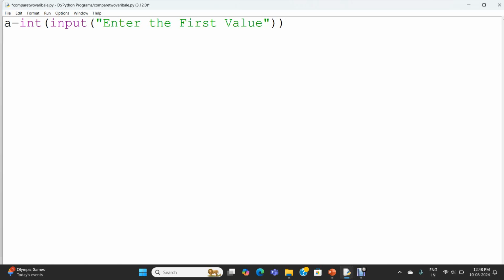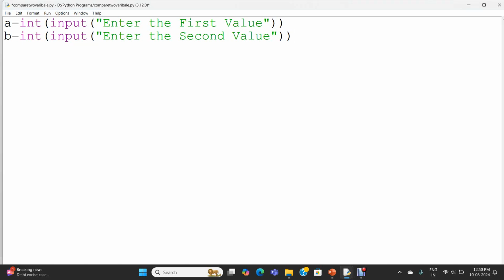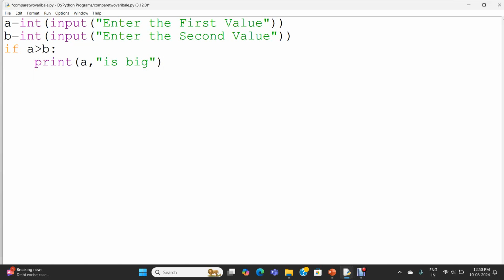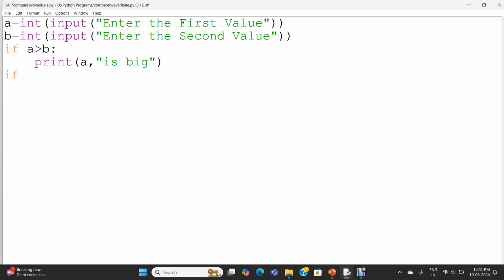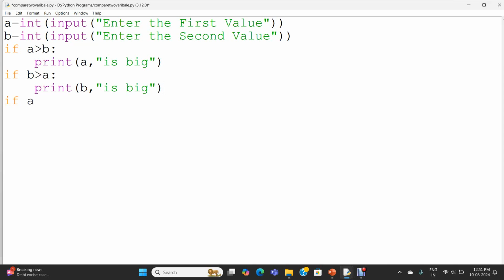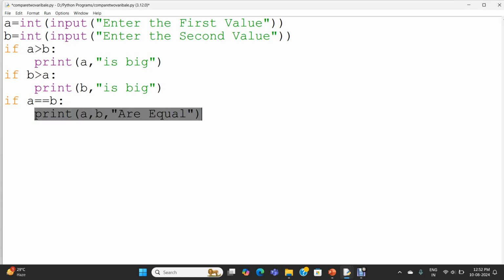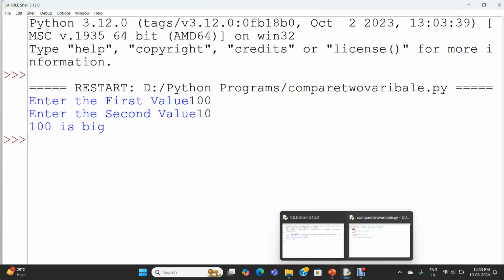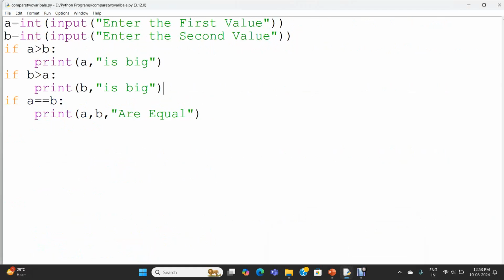Python Program to Compare two Variables Efficiently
Master Python variable comparison with this concise and powerful tutorial! 🚀 Learn how to efficiently compare two variables using Python’s built-in operators, and discover tips to make your code cleaner and more effective. Whether you’re a beginner or sharpening your skills, this video will guide you through the essentials of comparing variables in Python, with easy-to-understand examples.

- How to compare two variables in Python
- Efficient techniques for variable comparison
- Practical examples to apply in real-world coding

**Why Watch?**
- Ideal for beginners and intermediate Python developers
- Improve your coding efficiency and clarity
- Step-by-step guidance with clear explanations

Hit the play button and level up your Python programming skills! 🎓🔥